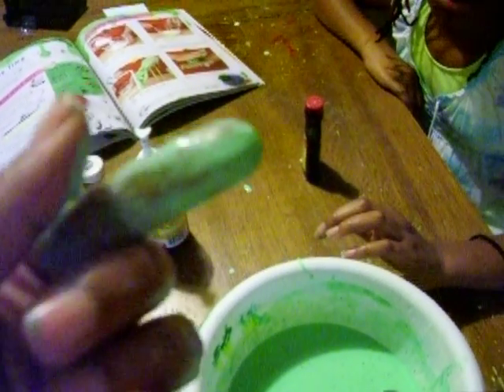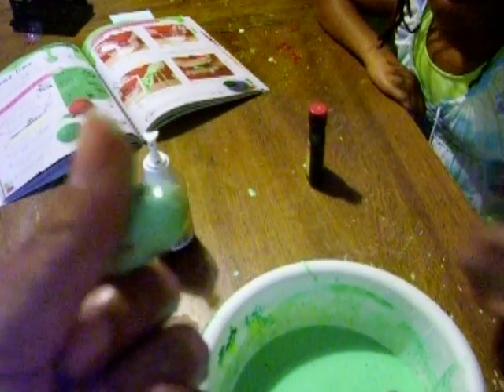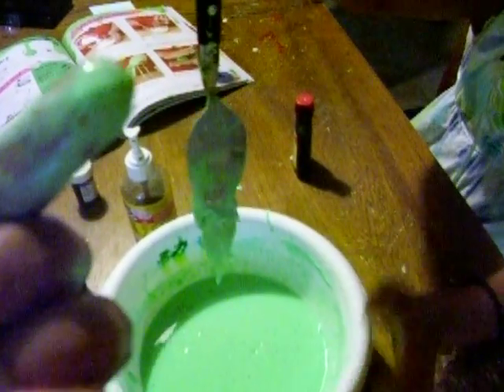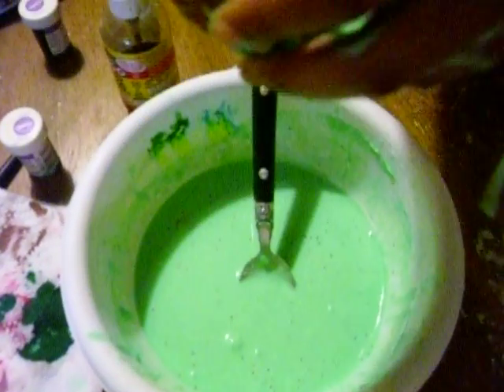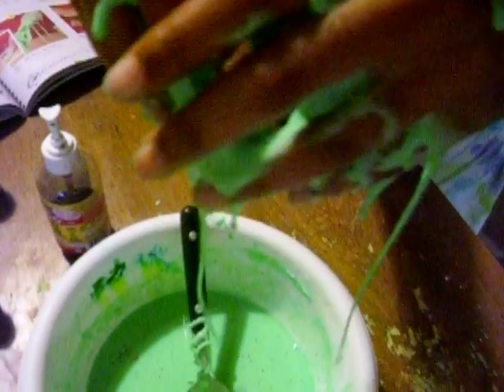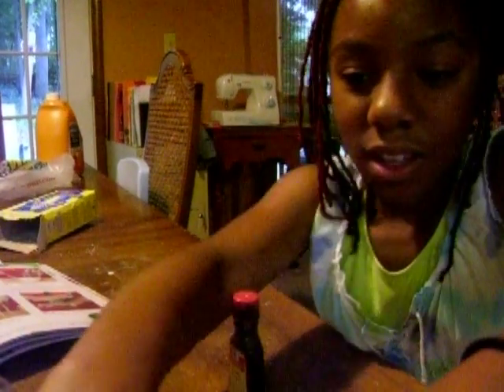Slime Part 2